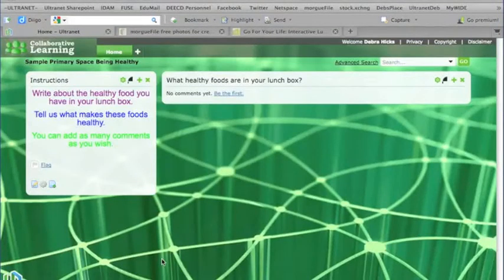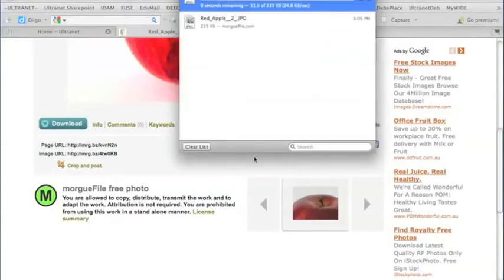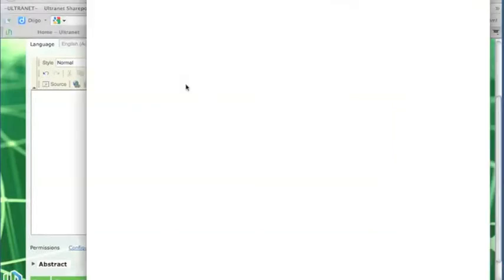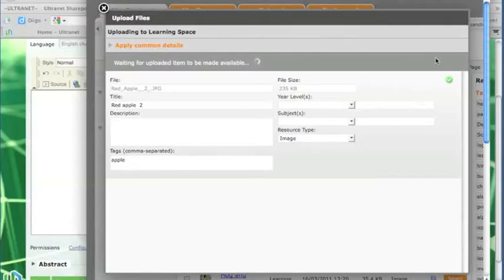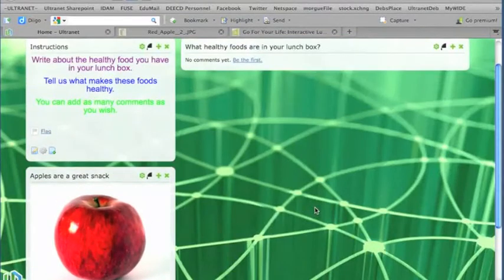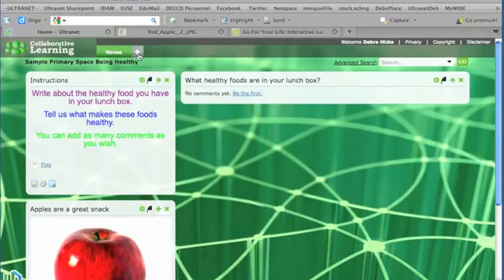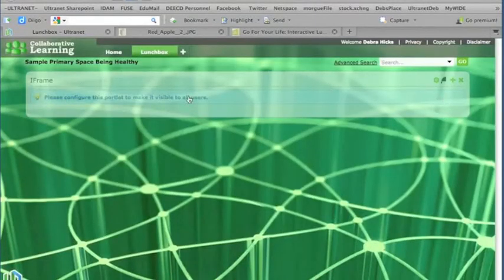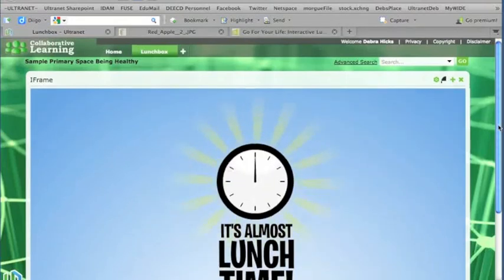Making a simple collaborative space for students-Being Healthy-Part 2.mp4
Part 2 of 2 - A screencast demonstrating how to create a quick and simple Ultranet collaborative space for young students. Discusses the idea behind using simple spaces and shows how to add pages and three different applications; publications displays, iframes and page comments. Includes a demonstration of uploading images and a discussion on copyright in Ultranet.